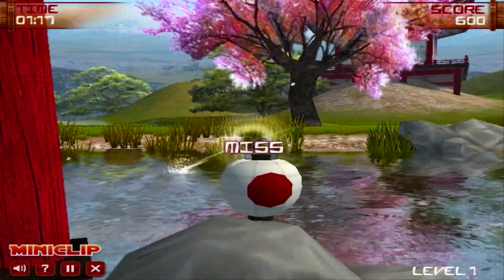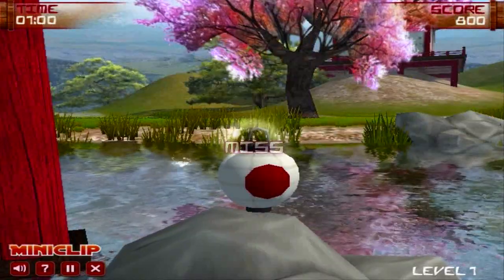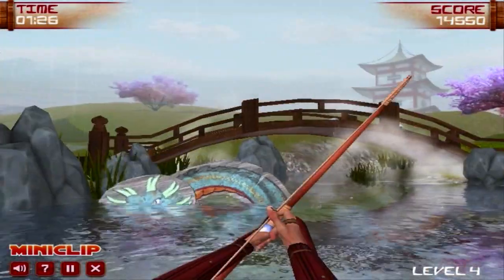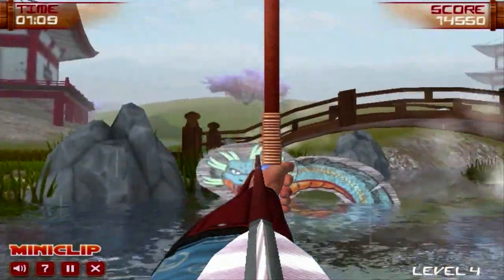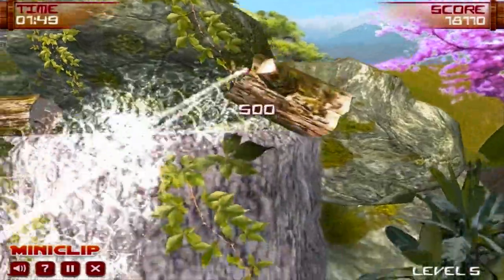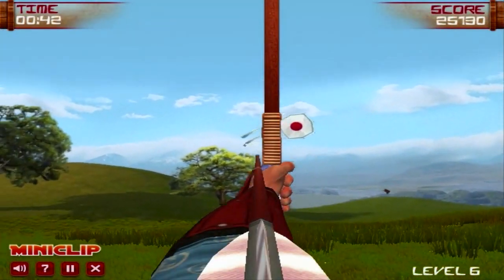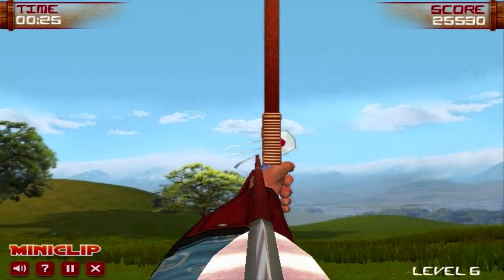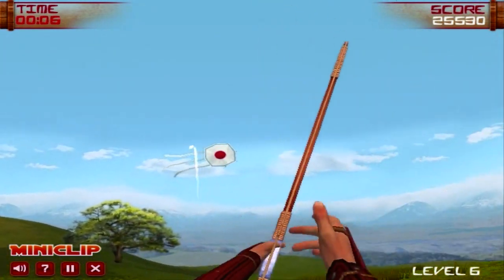Bow Master Japan Game Review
Another homerun for Miniclip. Yes smart phones, you should be nervous.
Simple yet addicting gameplay mixed with great visuals is exactly what all free online games should strive for. A few more like this and they can put the pay-to-play casual gaming market out of business completely.

Why listen to me over better bow masters like IGN, Gamespot, Gamespy, Giant Bomb, Destructoid, or GameTrailers? Well, I don't just review games from the eyes of a technical, professional Legolas. I also review games from the perspective of an actual Lara Croft.